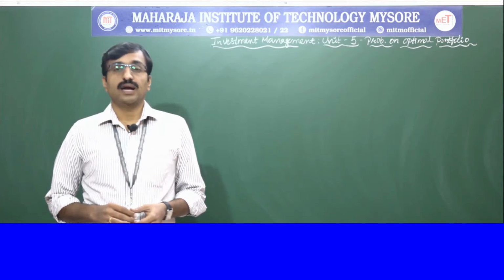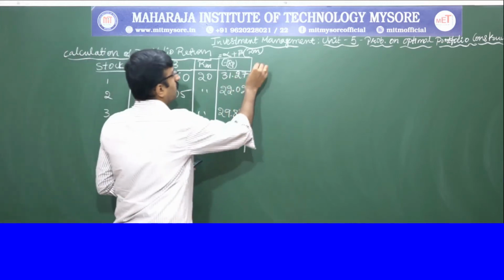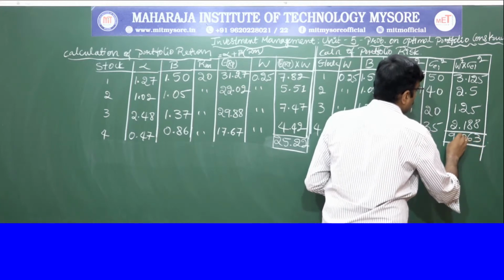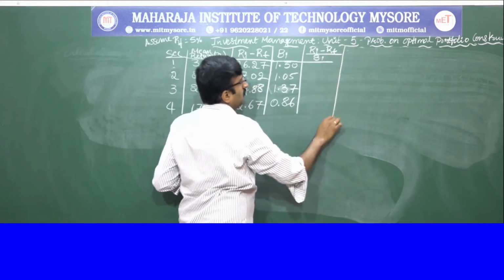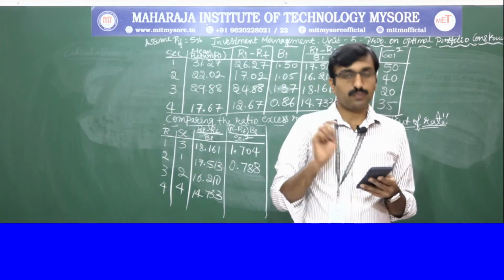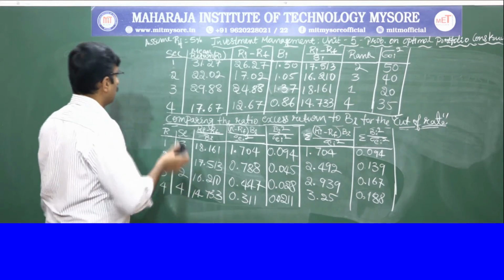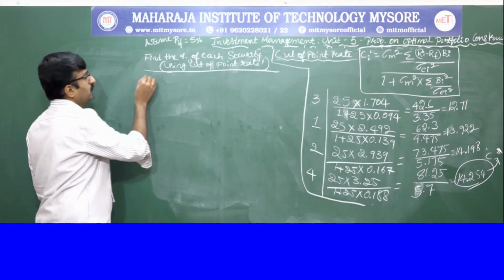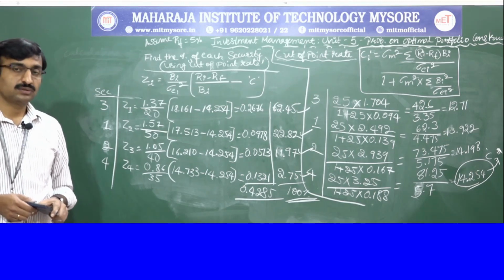Modern Portfolio Theory | U 5 | S 9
VTU Q.P. Case Study Problems on Optimal Portfolio Construction